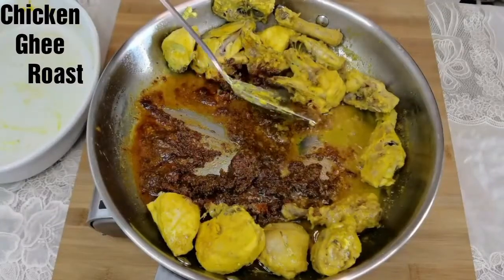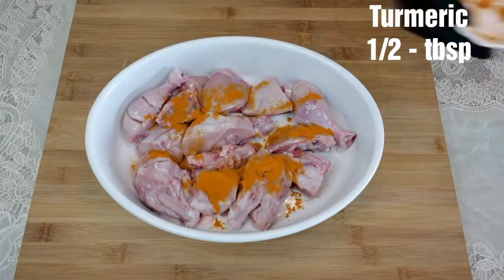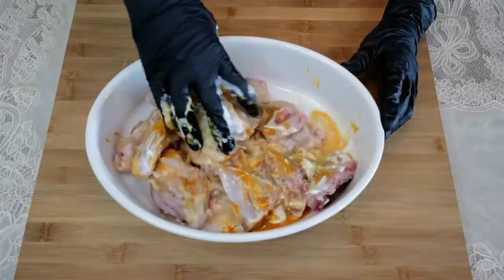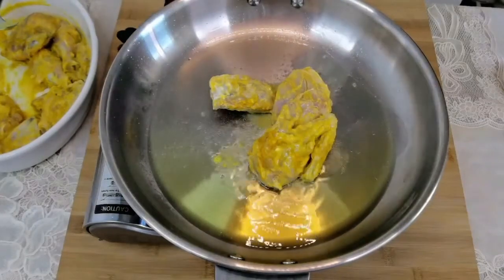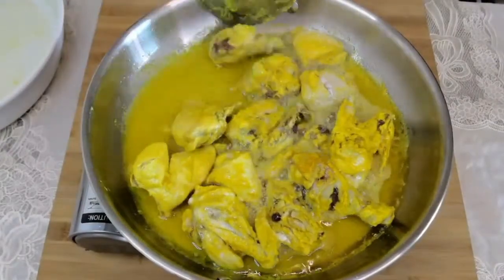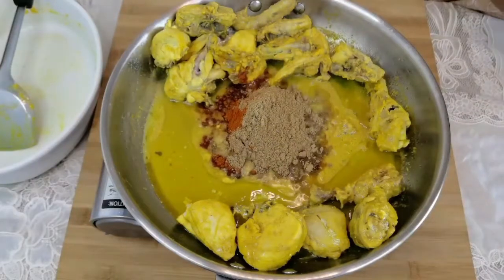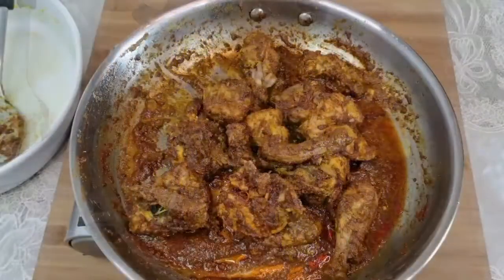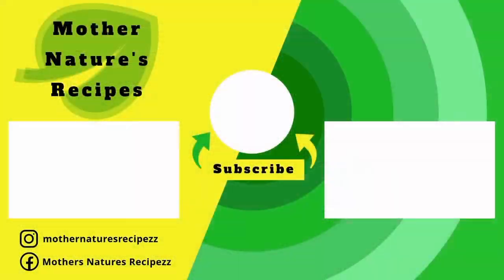How to make chicken ghee roast at home | Simple Chicken Roast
How to make roast chicken at home |

South Indian Chicken Ghee Roast is a spicy and aromatic dish originating from Karnataka. It features marinated chicken pieces cooked in a rich masala made from roasted red chilies, coriander, cumin, and other spices, blended into a smooth paste. The chicken is slow-cooked in generous amounts of ghee (clarified butter), which enhances its flavor and gives it a glossy texture. The dish is known for its bold, spicy, and tangy taste, with the ghee adding a unique richness. Typically served with neer dosa, chapati, or steamed rice, it’s a flavorful delicacy with a fiery kick.

INGREDIENTS  FOR  GHEE  ROAST:
Roasted  cumin powder   - 1  tsp

Happy Cooking  :)